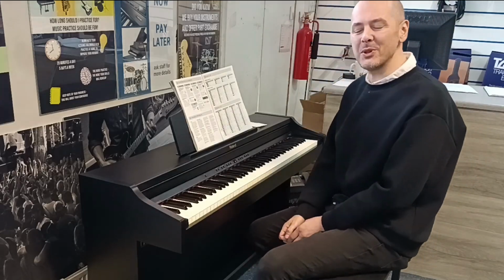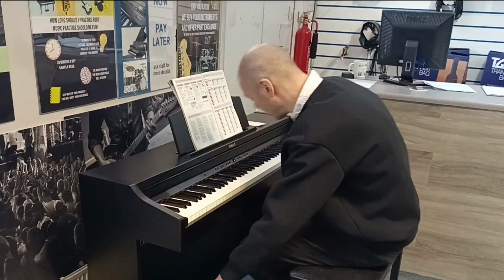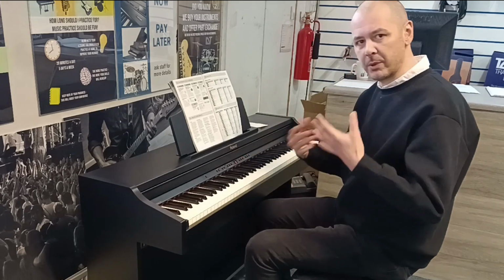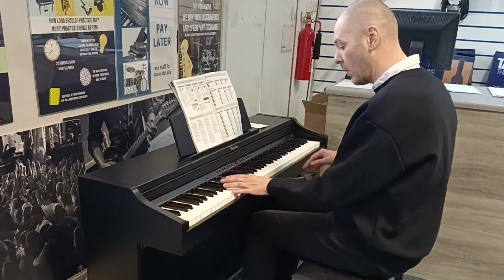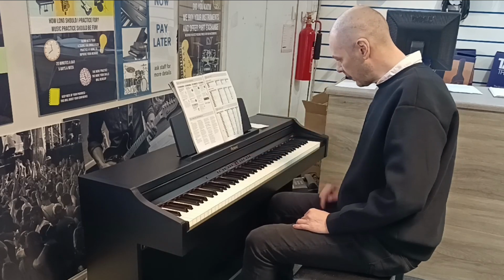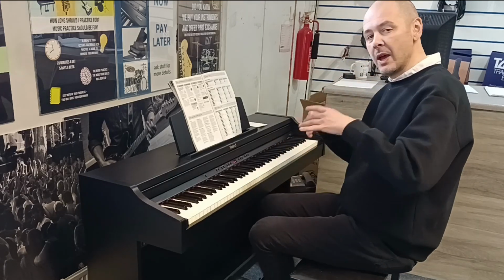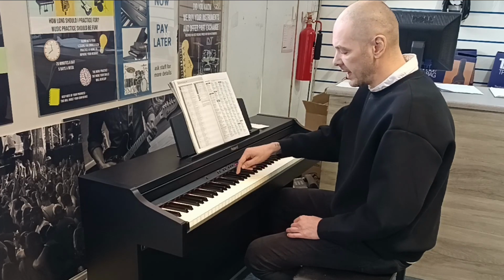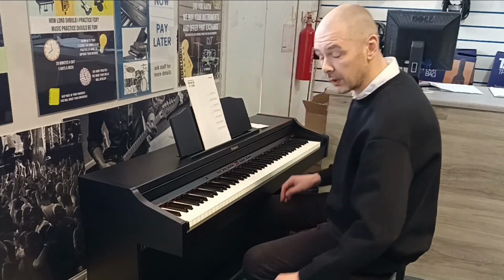Used Roland RP401R Digital Piano | Satin Black | Leyland Store - Rimmers Music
Here we have Kev demonstrating this great, used RP401R Digital Piano in Satin Black, at the Leyland store.

This (now discontinued) used Roland RP401R is in fair to good condition, with a few minor scratches here and there across the cabinet: mainly to the music rest and the feet of the stand (pictured). The ‘R’ stands for Rhythms, as there are 72 in-built rhythms to choose from and hundreds of different voices too. It sounds and feels great, and would ideally suit a beginner/intermediate player. Fitted with USB connectivity, this digital piano would be a good addition to a home recording studio also.